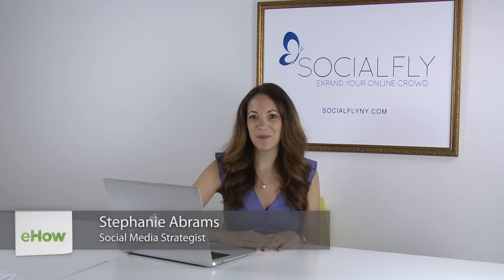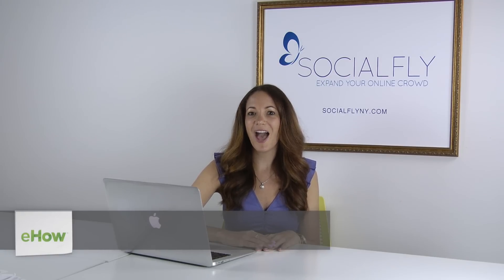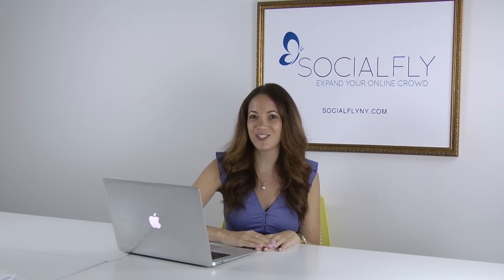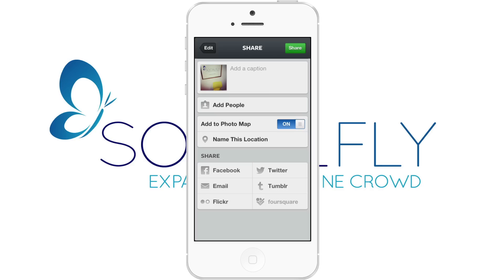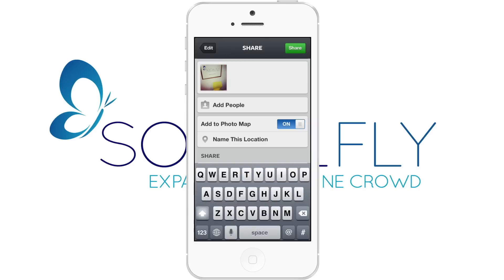How to Give Someone a Shout-Out on Instagram : Social Media & Digital Marketing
Giving someone a shout-out on Instagram is a great way to share content with all of the people who follow your page. Give someone a shout-out on Instagram with help from a social media and business professional in this free video clip.

Series Description: Social media is one of the most powerful tools that people have at their disposal in terms to both connecting to one another and for running a business. Get tips on social media and online marketing with help from a social media and business professional in this free video series.